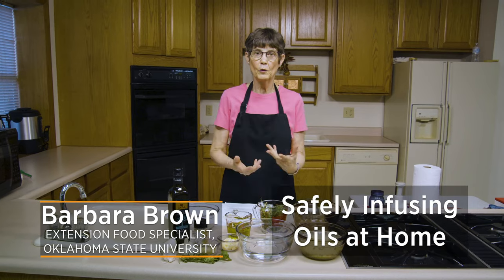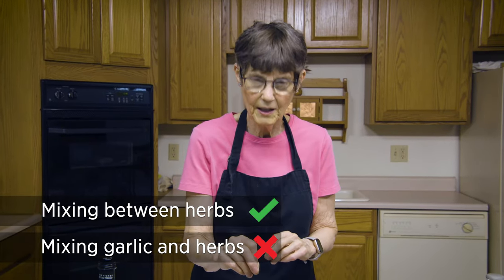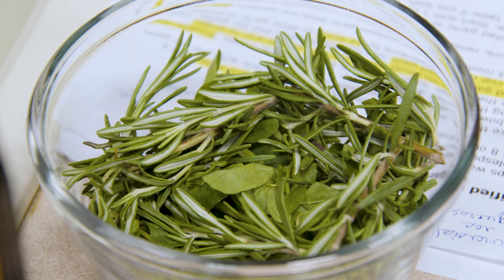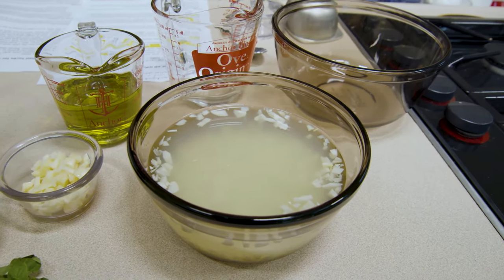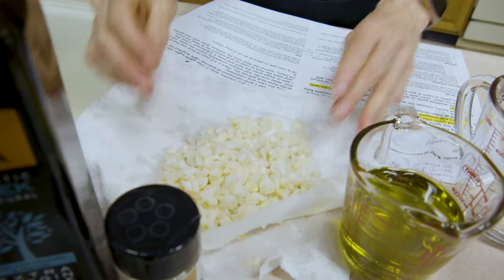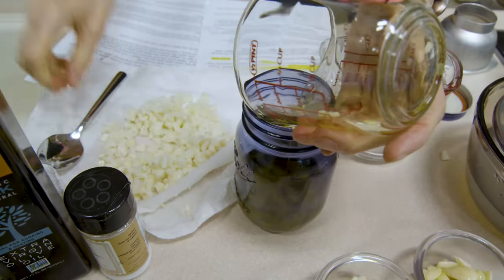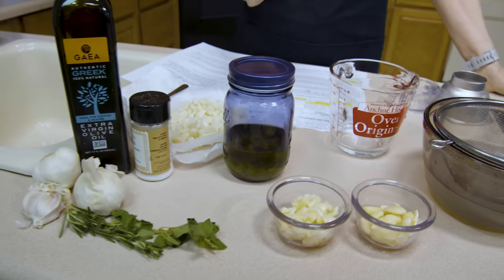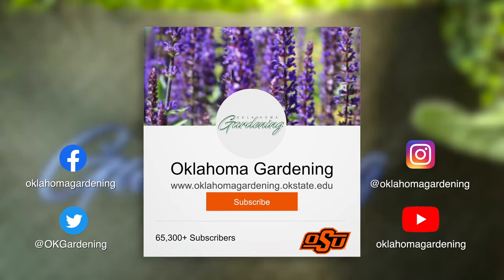Safely Infuse Oils at Home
Extension Food Specialist, Barbara Brown, safely infuses oil with select herbs.
Infusing oils is a very intricate process. Follow these steps carefully when infusing your own oils at home.

Univeristy of Idaho: Making Garlic- and Herb- Infused Oils at Home

Questions?